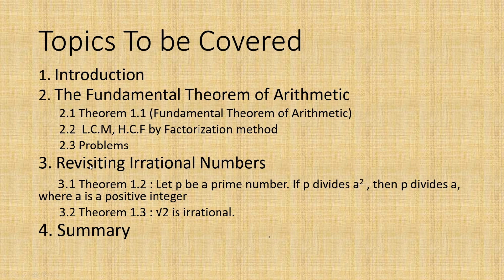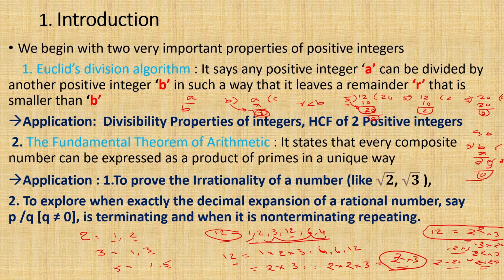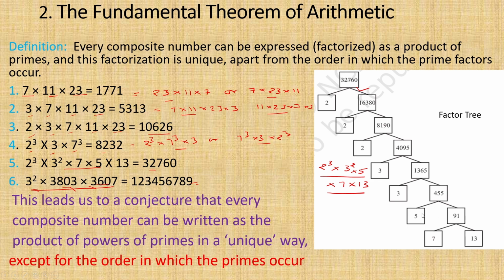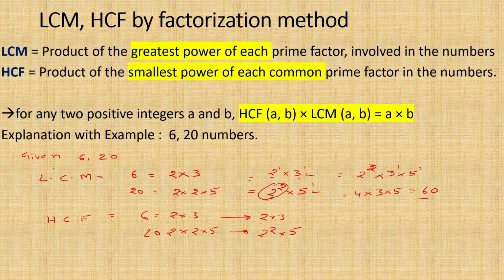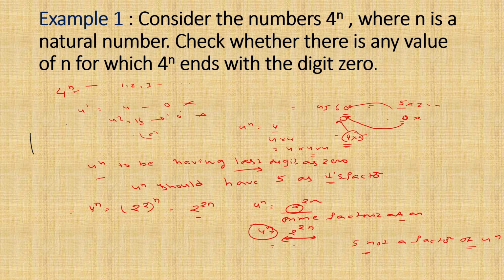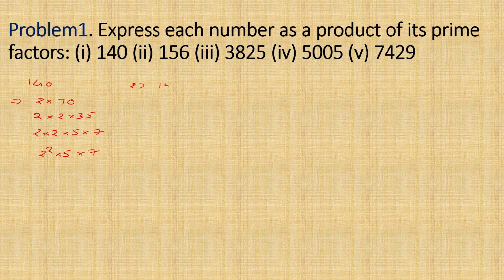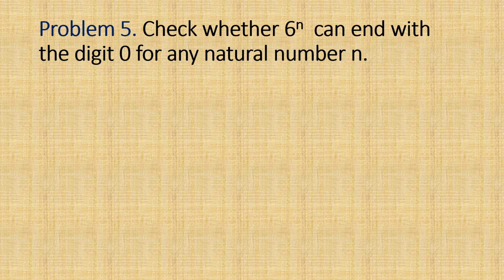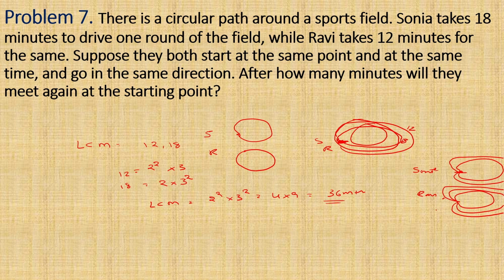NCERT 10th Maths Chapter 1 Real Numbers, CBSE 10th Maths Chapter 1 Real Numbers PaRT 1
NCERT 10th  maths Chapter 1 Real Numbers, CBSE 10th Maths Chapter 1 Part1 Real Numbers. all concepts, examples, problems clearly explained in simple way. Sure shot concept